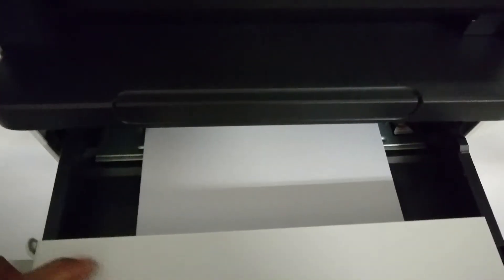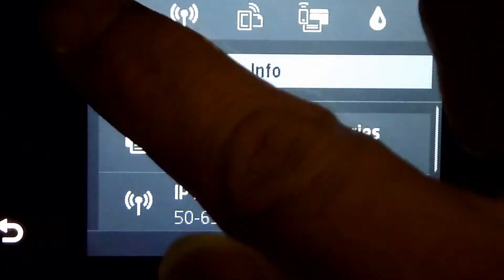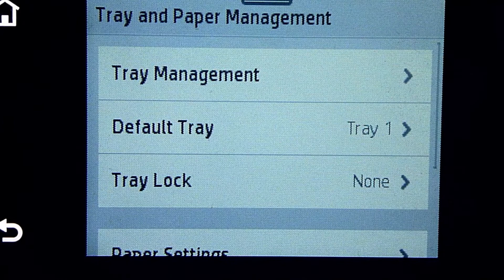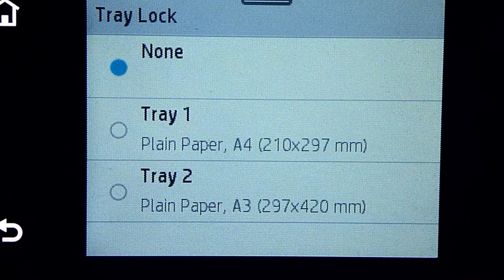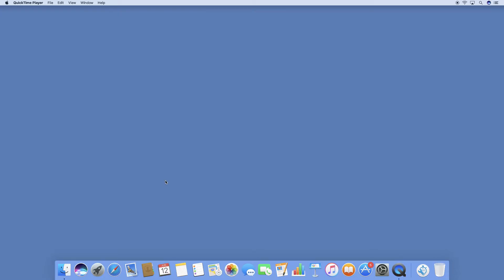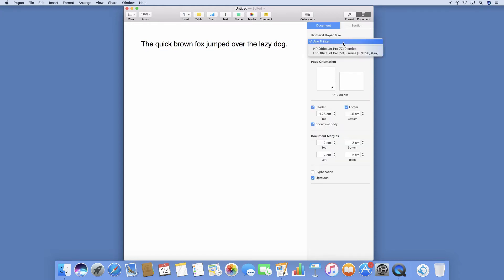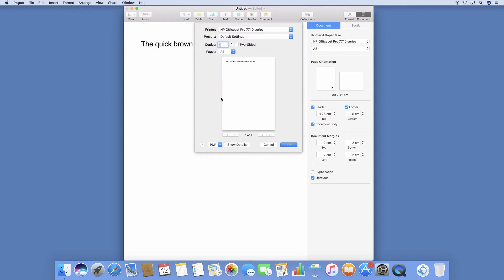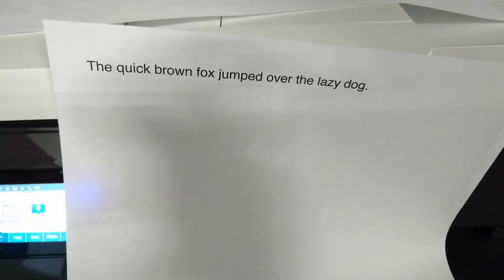HP Officejet Pro 7740 : Configure input trays to print automatically on macOS 10 12 Sierra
This tutorial shows how to configure the input trays with different paper sizes on the HP Officejet Pro 7740.

The printer is already connected with the HP software installed.

Please watch the other videos on  how to connect and install the
software if needed.

A demonstration is shown using "Pages" software on macOS 10.12
Sierra OS to print an A3 document & it shows the printer picking up from the correct tray with A3 paper.